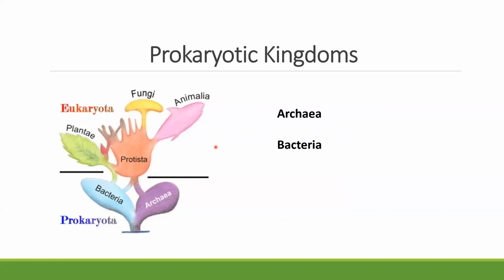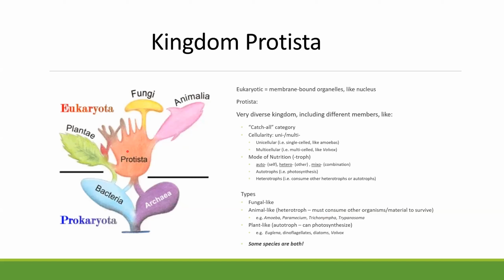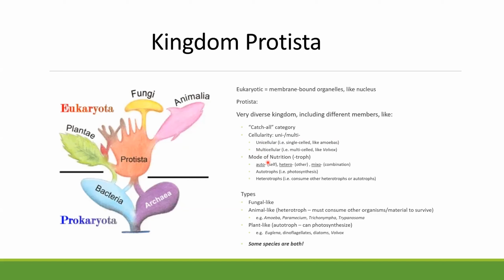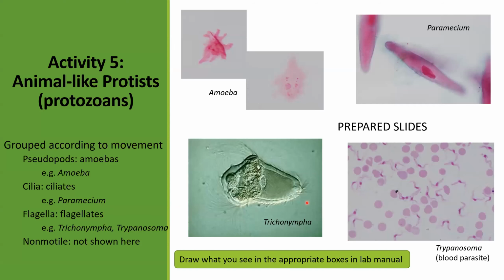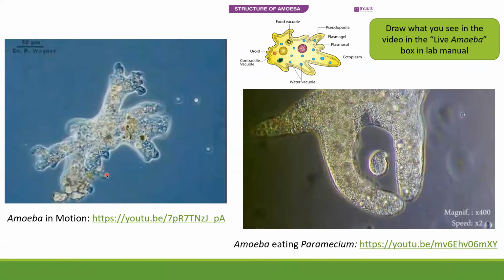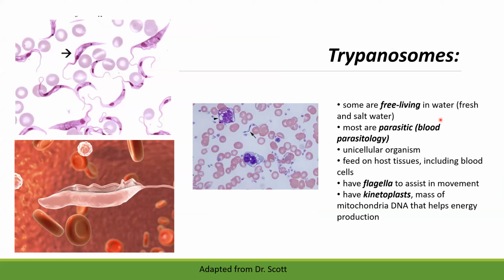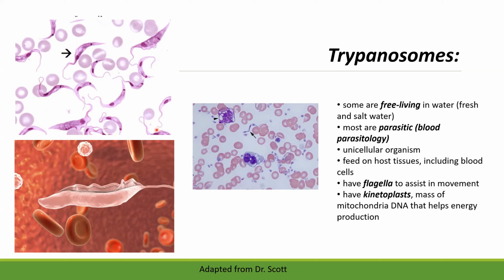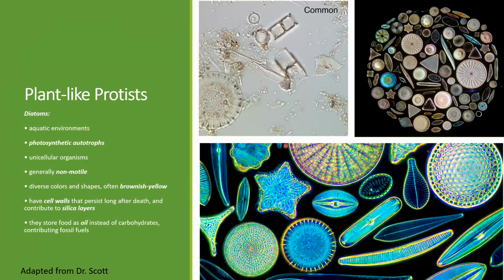Exercise 10 - Activity 5 and 6